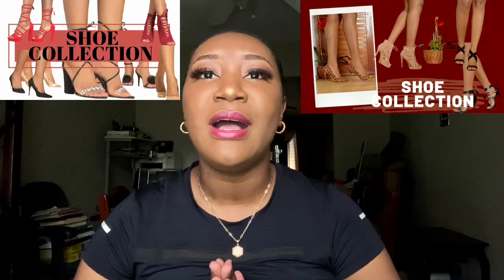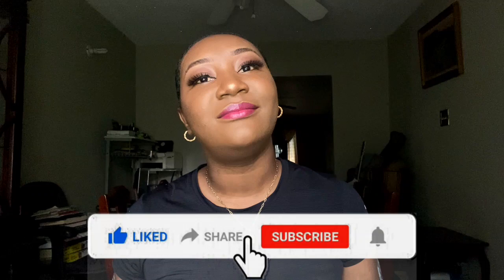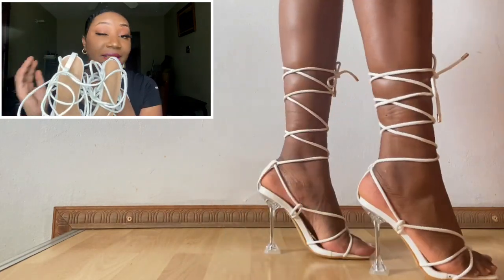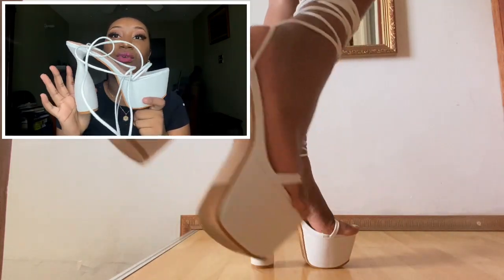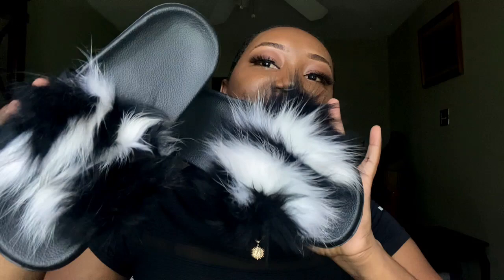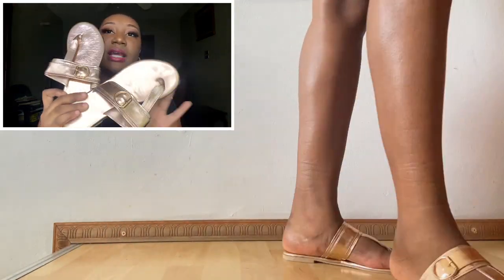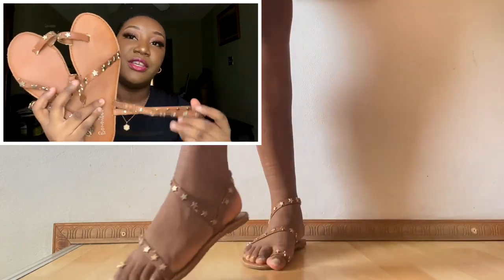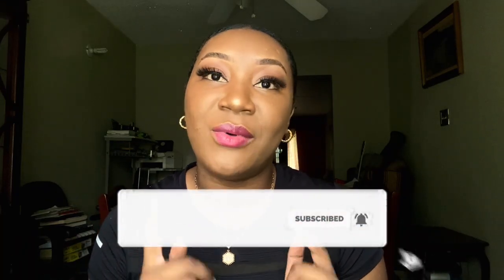MY SHOE COLLECTION CHAPTER 3 TRY-ON *HEELS & SANDALS*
SHOE COLLECTION TRY ON CHAPTER 3

Today I am sharing part 3 of my shoe collection series. I hope you enjoy this video. As I mentioned in the previous video, I will be linking the items I can actually find below.

Layered necklace